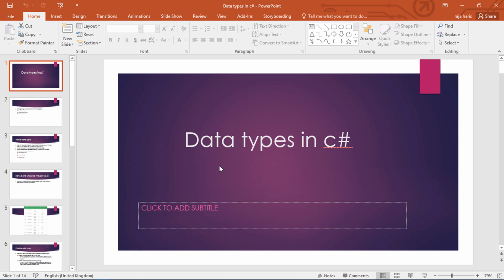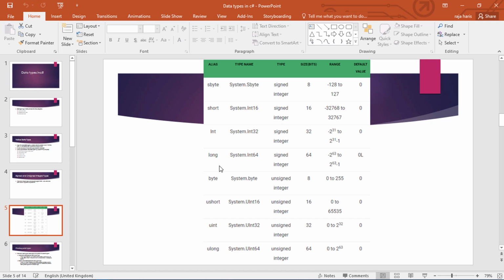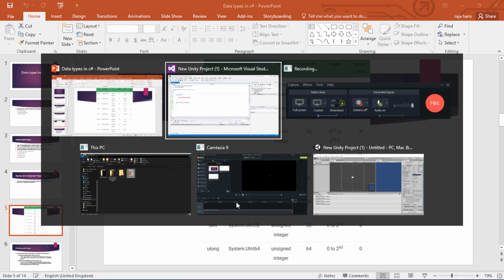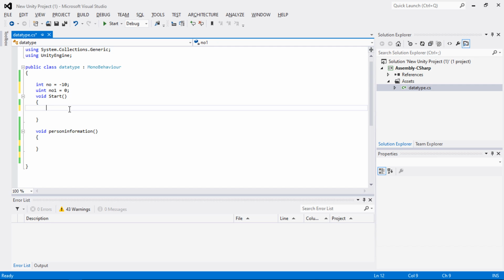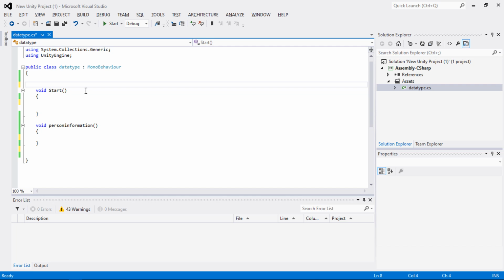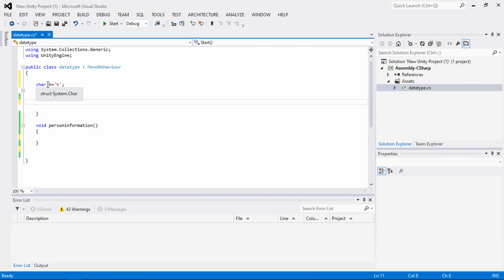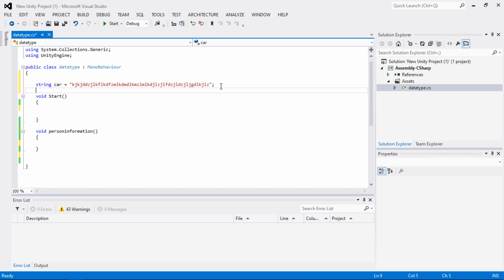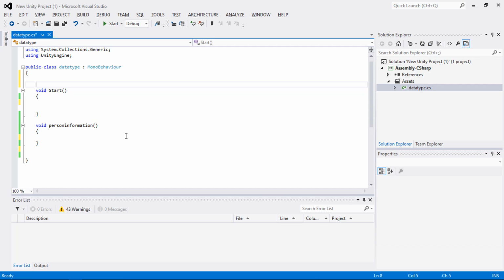C# Lecture 1: Data Types in C# (Part 2)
Hey, guys so this is part 2 of the first lecture of Game Development Series and I will be teaching you from the basics to the point where you can build your own game. This lecture is focused on Data types in C# using Unity Scripting. Cheers.